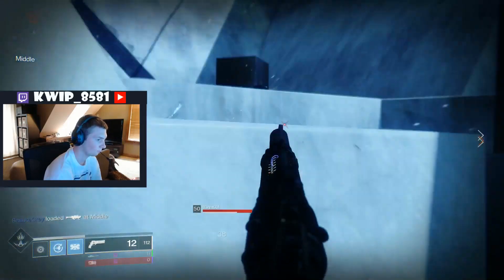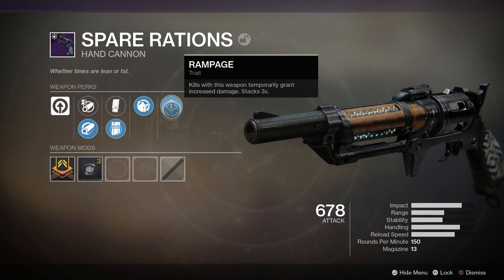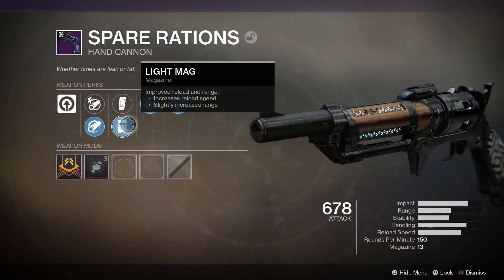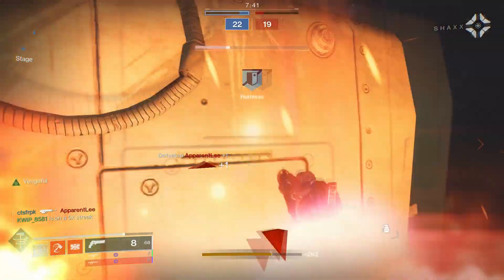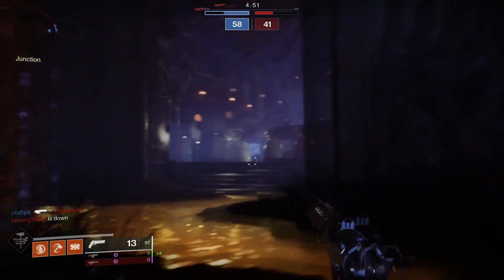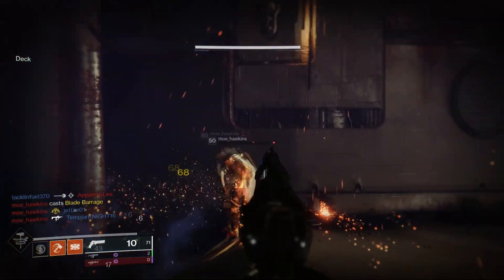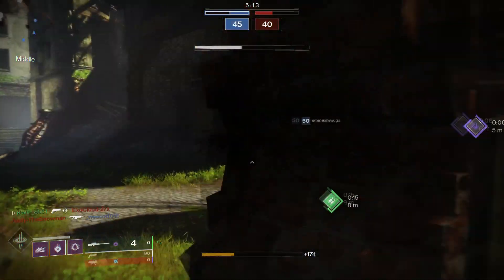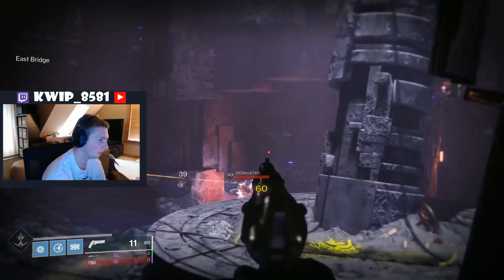Destiny 2: Spare Rations PvP Review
As the season of the drifter comes to a close I review another one of its weapons, the Spare Rations.  It is a hand cannon in the 150 rpm archetype that you get from gambit prime and the reckoning.  The footage comes from my stream which you can follow